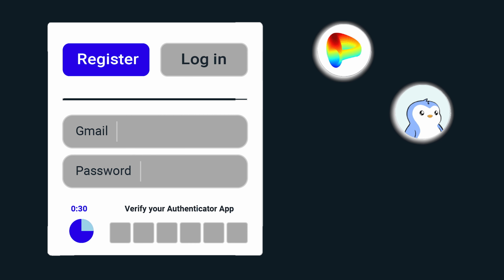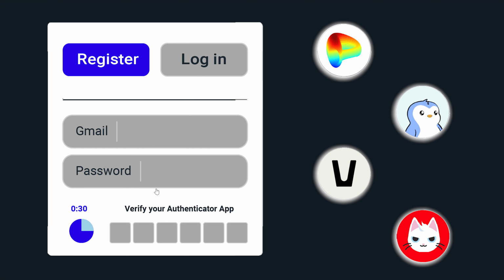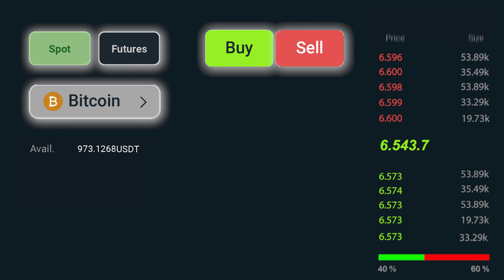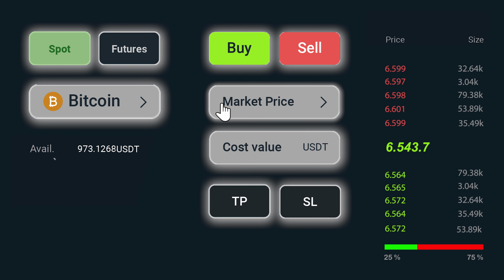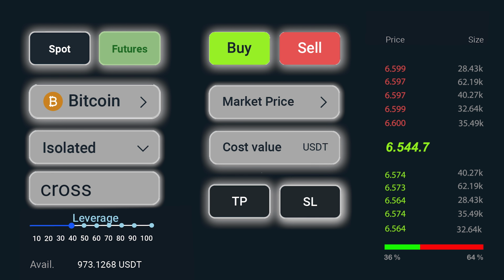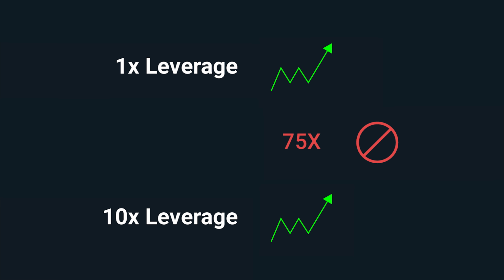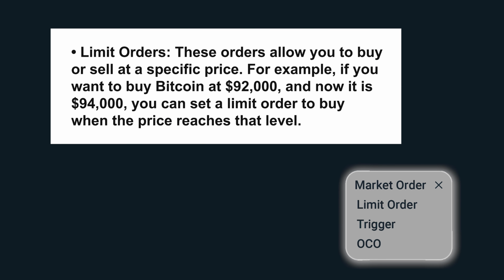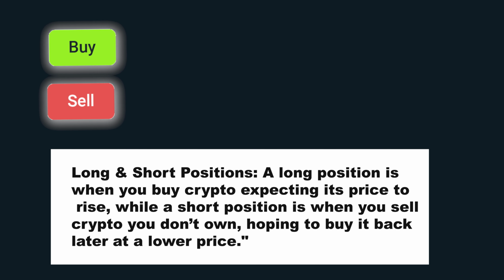Complete Guide to Trading Spot & Futures on Any Broker | Beginner’s Full Guide! 🚀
Want to start trading but don’t know where to begin? 📈💰 This complete beginner’s guide will teach you how to register on a broker and open both spot & futures positions in a simplified and easy-to-follow way! 🚀

🔥 In this video, you’ll learn:
✅ How to register on any trading broker 📝
✅ The difference between spot trading & futures trading 📊
✅ Step-by-step process to open & manage positions ✅
✅ Tips for beginners to trade safely & efficiently 💡